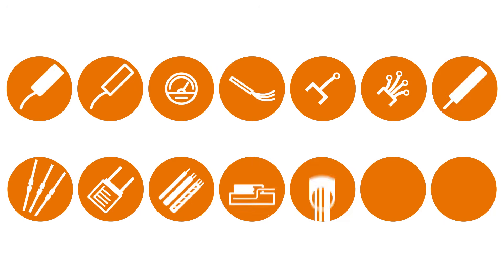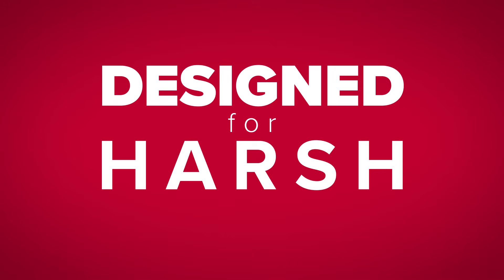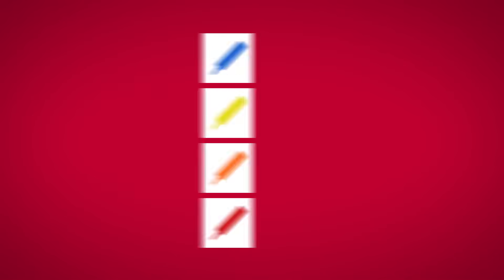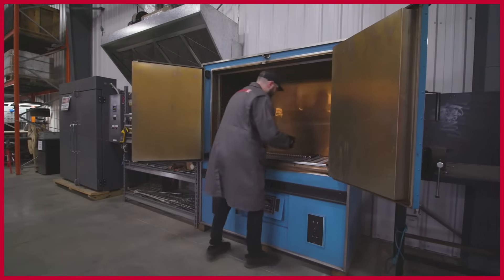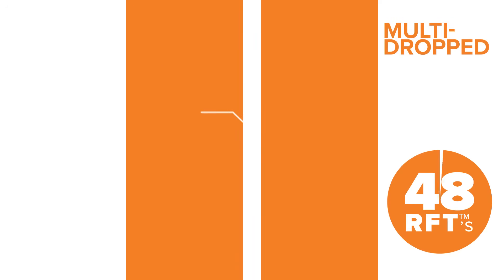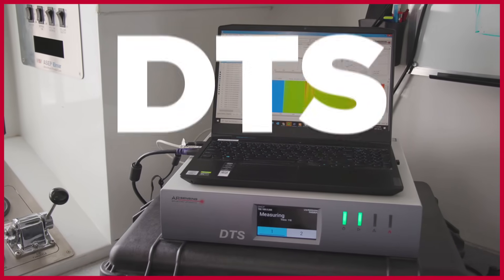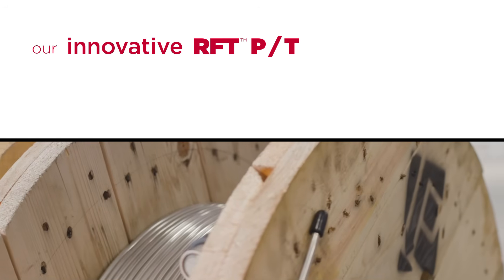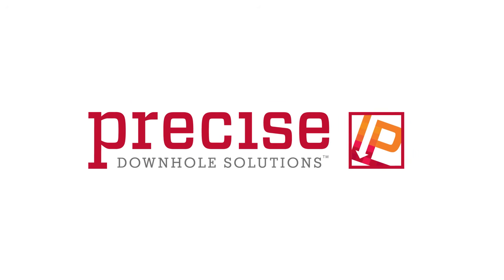RFT™ P/T Sensors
The Precise RFT (Resonant Frequency Transducer) is the most advanced electronic-free pressure sensor designed for thermal applications. The RFT sensor is offered in various temperature and pressure ranges up to 315°C and 150 MPa. The RFT HT is perfect for SAGD with its 260°C continuous with the ability for intermittent exposure up to 275°C. If a higher temperature rating is required the RFT XHT is available at 300°C continuous with intermittent exposure up to 315°C.  The sensors are also EMI and vibration resistant and are compatible with ESP, PCP, and Rod Pump installations.  The RFT sensor has been tested in the most demanding of environments and no matter what your application, we can provide a solution for you.